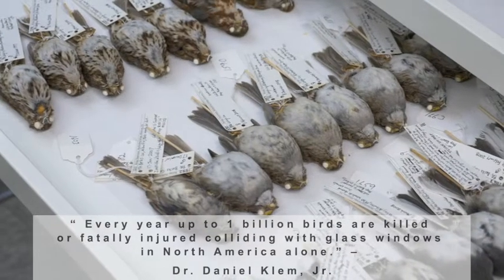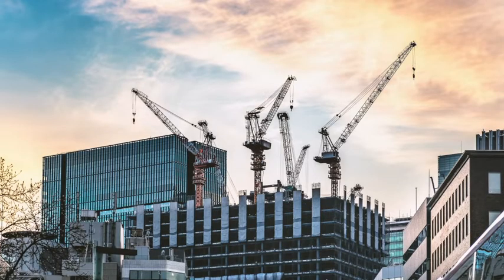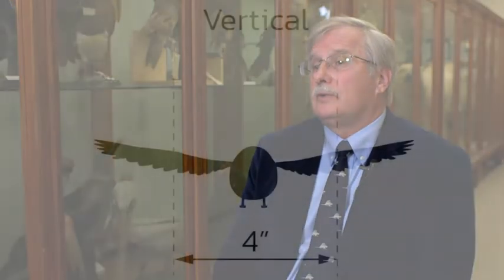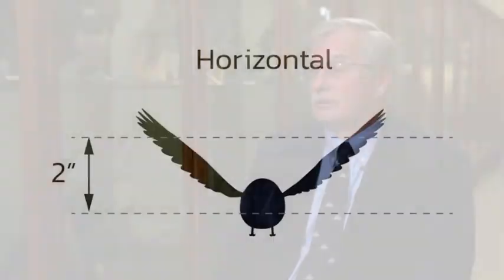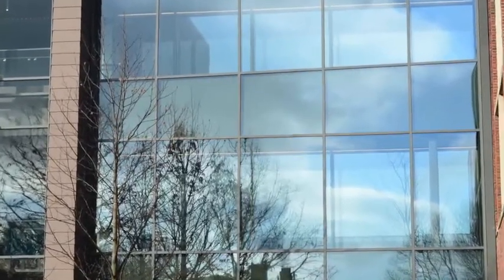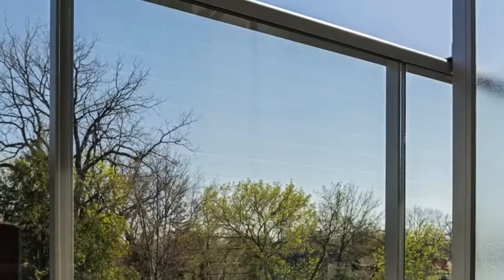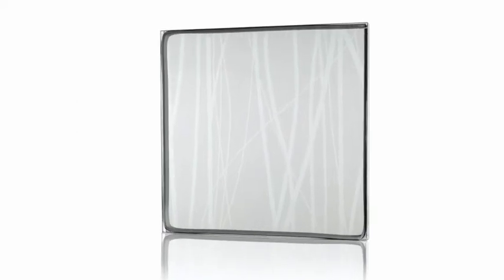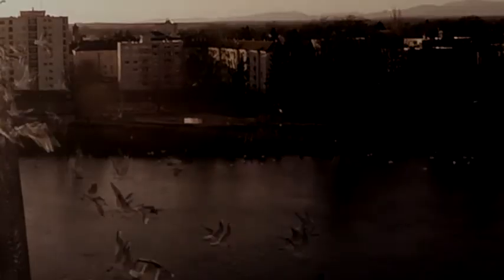Bird Safe Glass Explained - Episode 2: Solutions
For almost ten years now, Walker Glass as been involved with the scientific community developing bird deterrence glass solutions. This video series called “Bird Safe Glass Explained” has been developed in collaboration with Dr. Daniel Klem, Jr., renowned ornithologist and professor of biology at Muhlenberg College in Allentown, Pennsylvania. Dr Klem has been studying this issue for over forty-five years.

In the first episode, entitled “The Issue”, he shares his perspective on the severity of this environmental hazard.  In the second episode, “Solutions”, we cover what needs to be done to make windows safer for birds.  The viewer will benefit from Dr. Klem’s extensive knowledge as well as the results of his detailed experiments.  Simple solutions are within reach and can easily be implemented to prevent so many bird deaths.

Please be sure to share this video with others, leave a “like” and subscribe to Walker’s YouTube channel to help spread awareness about this ongoing issue and what can be done to help reduce unnecessary bird deaths caused by glass facades and structures.